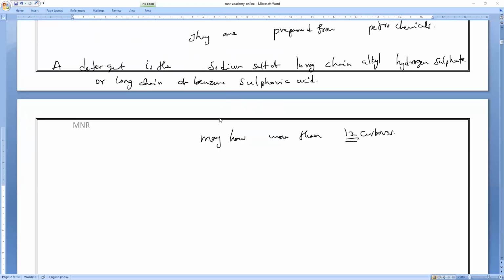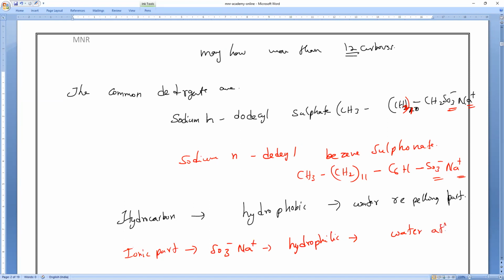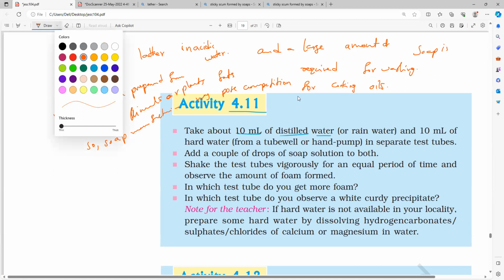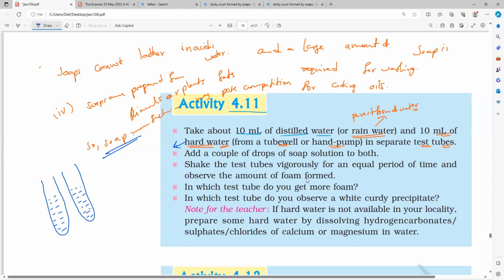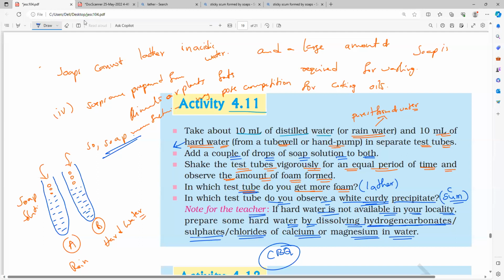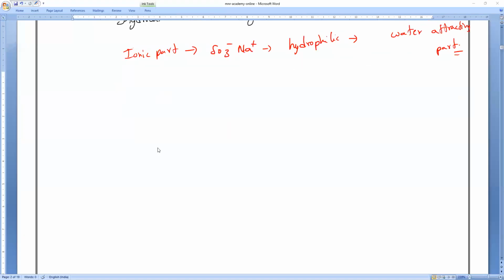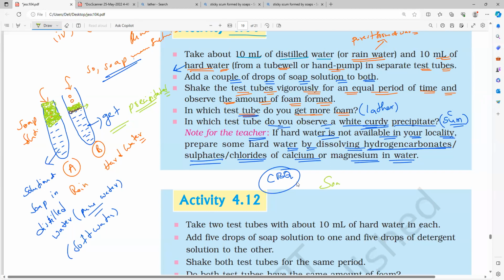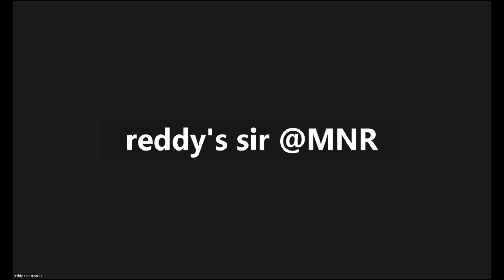CH-4 \\CLASS 10 \\CHEMISTRY\DETERGENTS//part-2\\BOARD EXAMINATION 2023-2024